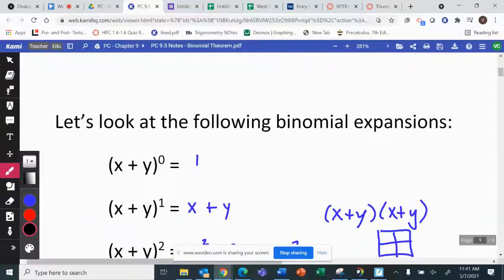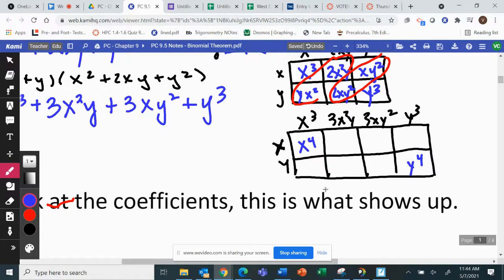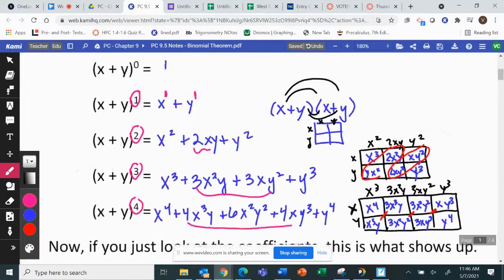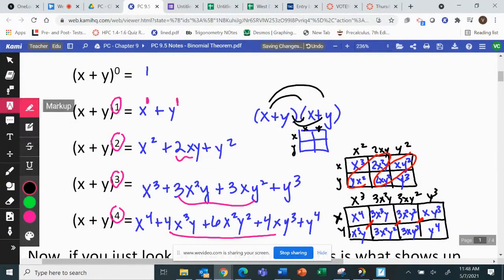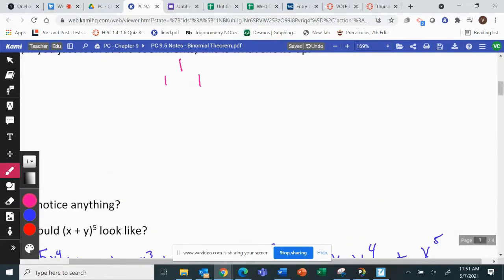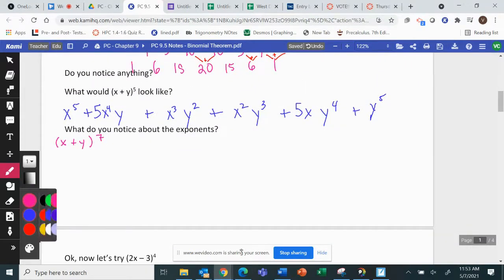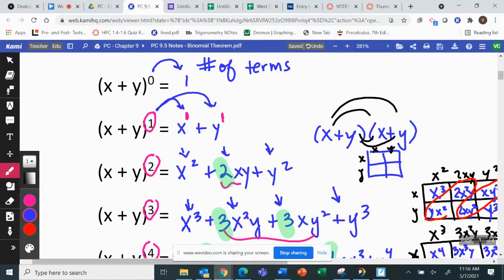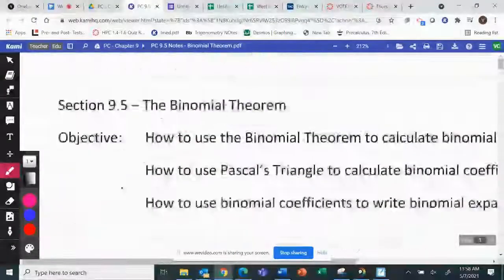PC 9 5 Notes Day 1 Pascal's Triangle